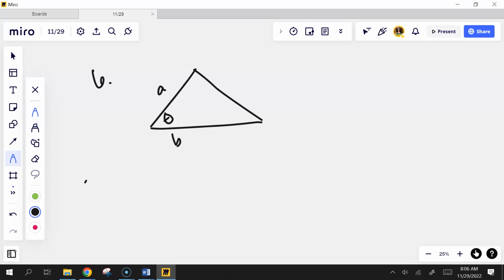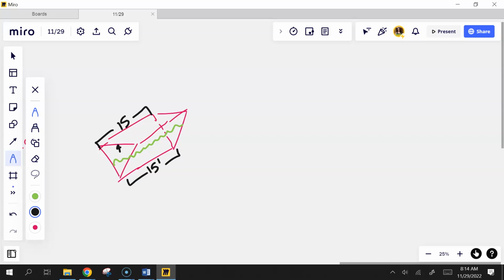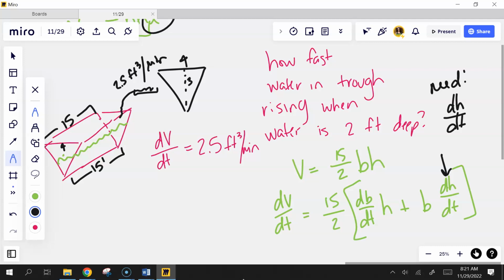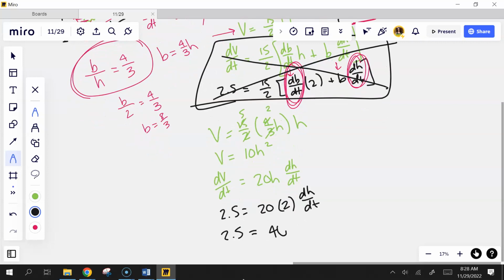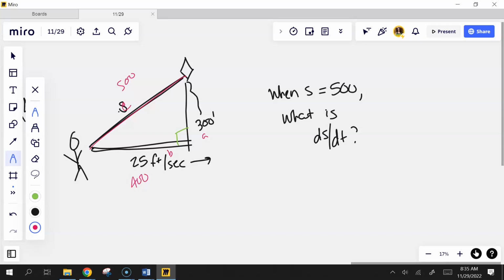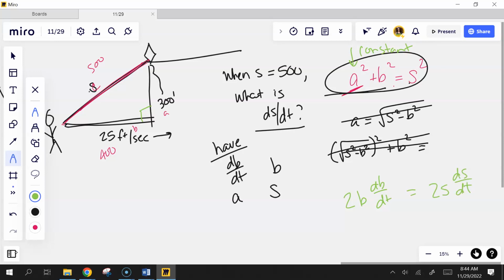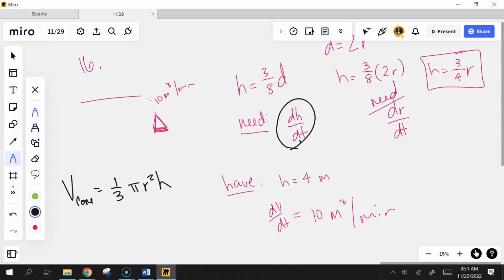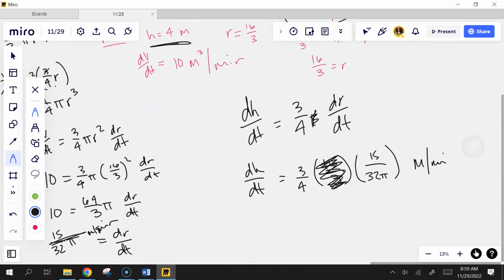More related rates